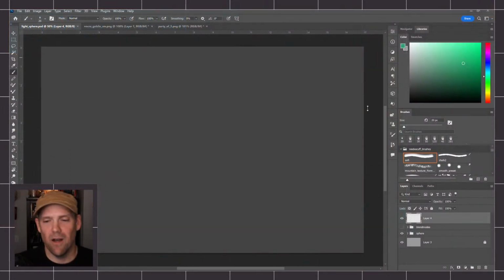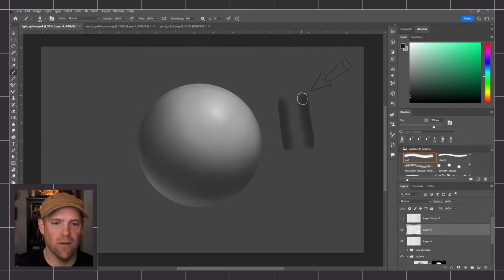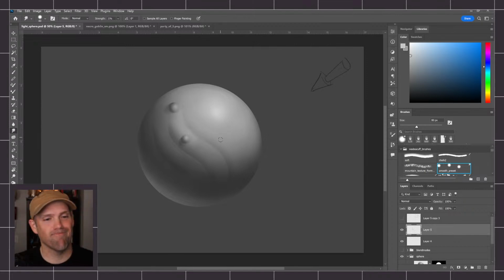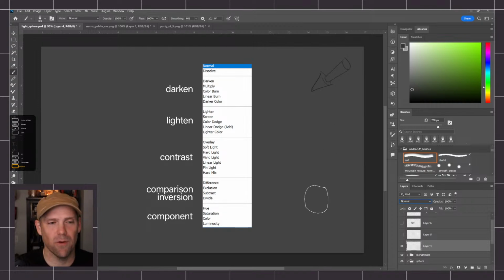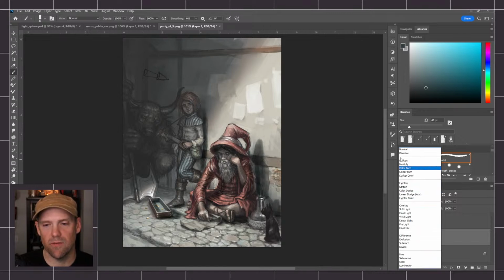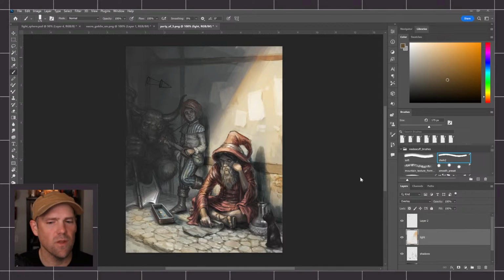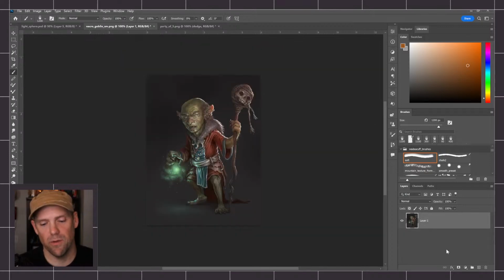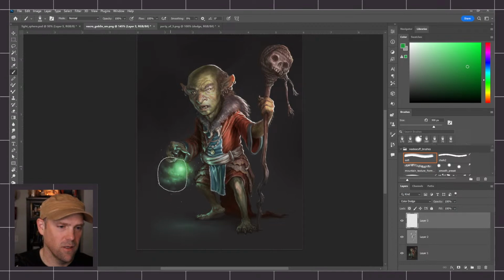Pro-Tips: Perfect Lighting in Photoshop with Wade Acuff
Use blending modes, dodging, burning, and more to find the perfect lighting for your illustrations. Create dynamic shadows, highlights, and dimension with these illustrations tips.